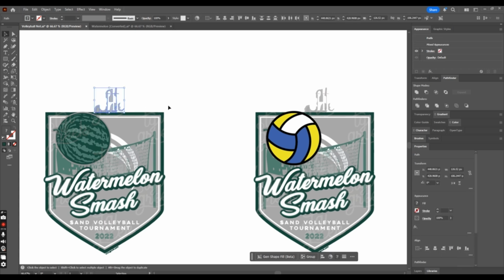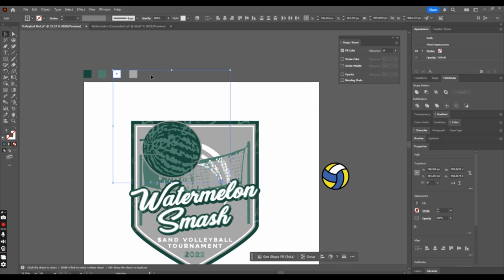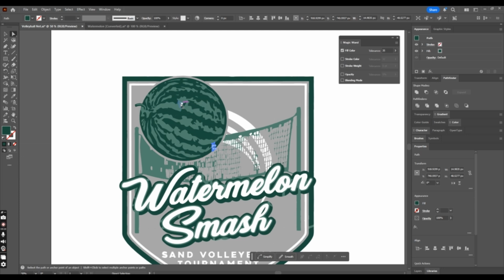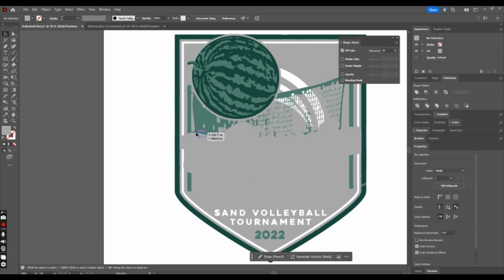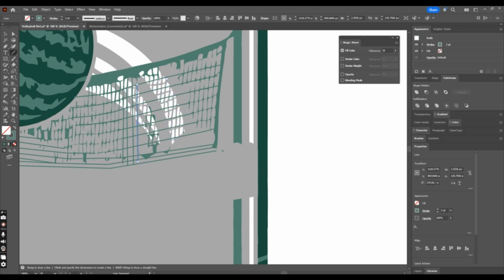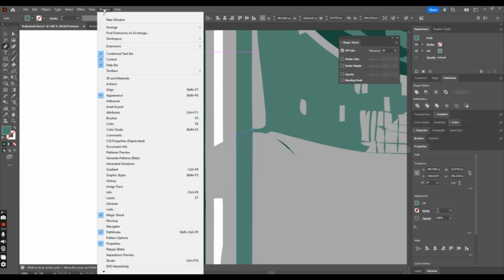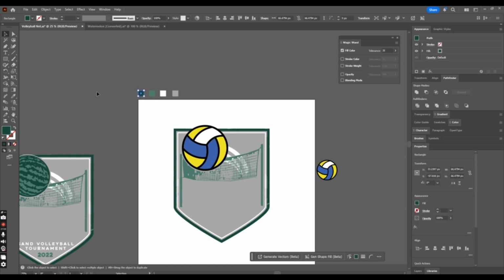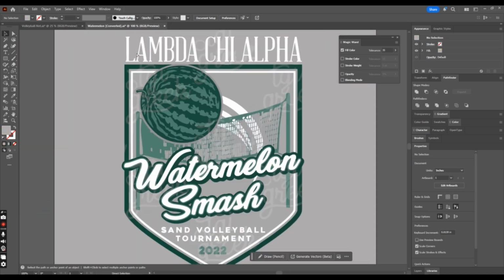Volleyball Vector | Remove Watermark | Adobe Illustrator 2025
Volleyball Trace Image | Vector Design Illustrator Tutorial

Learn how to create a professional-quality vector illustration of a volleyball using this in-depth tutorial. We'll guide you through the process of tracing a Volleyball image in Adobe Illustrator using powerful techniques like Image to vector converter and jpg to vector file conversion.

This video will cover:

Vector Design Adobe Illustrator: Master essential vector design techniques in Illustrator.
Image to vector converter: Learn how to effectively use the Image Trace tool in Illustrator.
jpg to vector file: Convert your image to a high-quality vector format.
This tutorial is perfect for graphic designers, illustrators, and anyone interested in creating sports-related vector graphics.